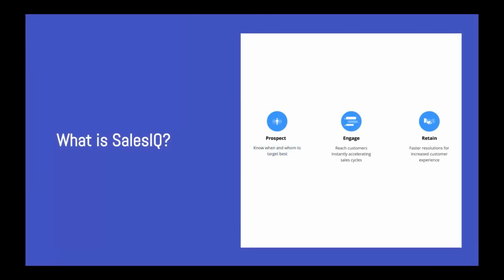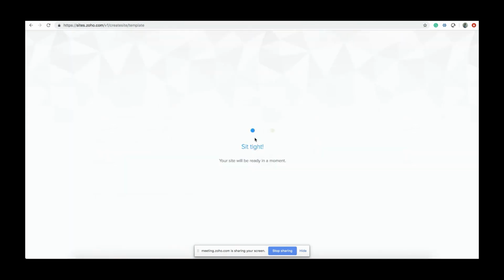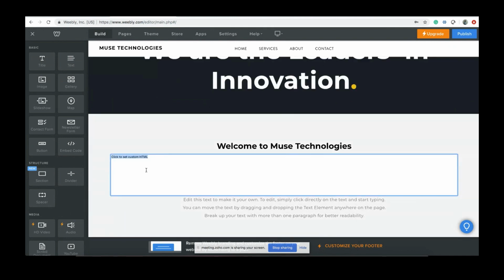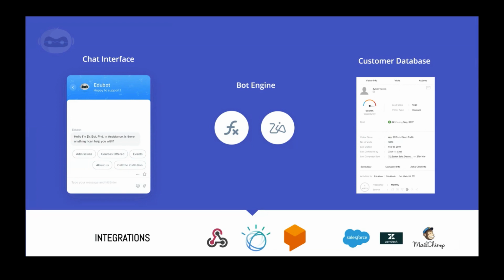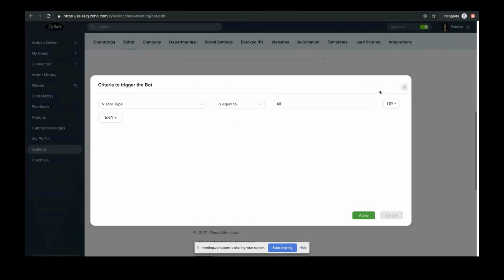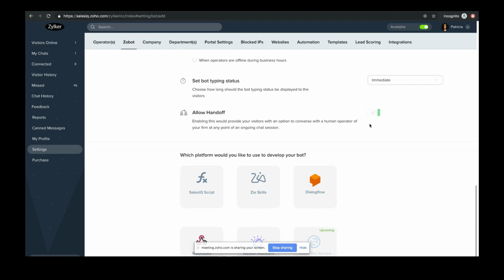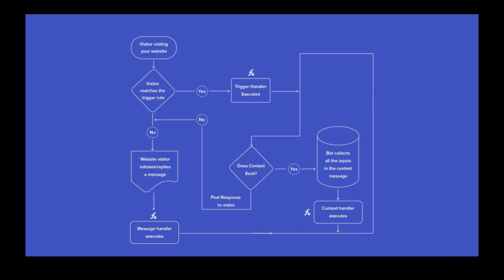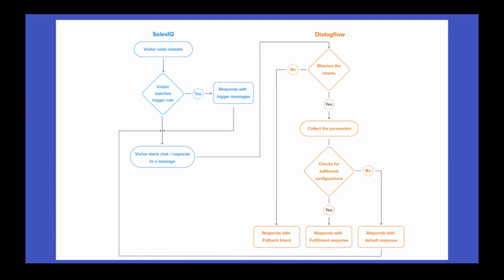Introduction to Zobot and SalesIQ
Join us as we take you through the basics of Zobot and what you are expected to build in Zoho SalesIQ